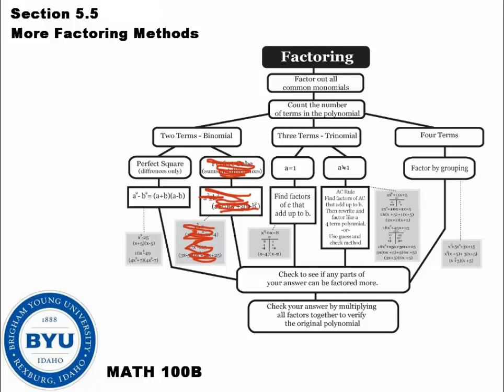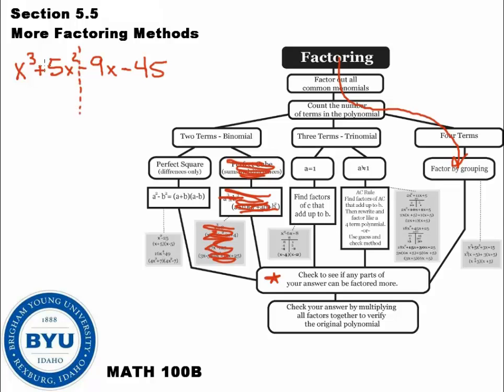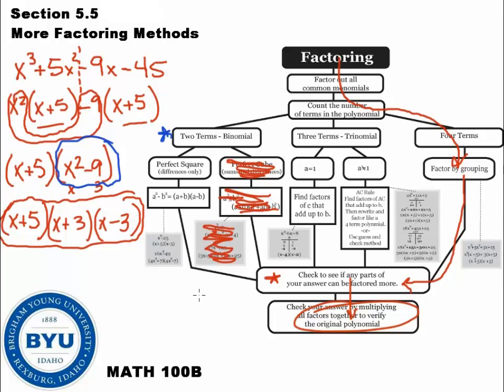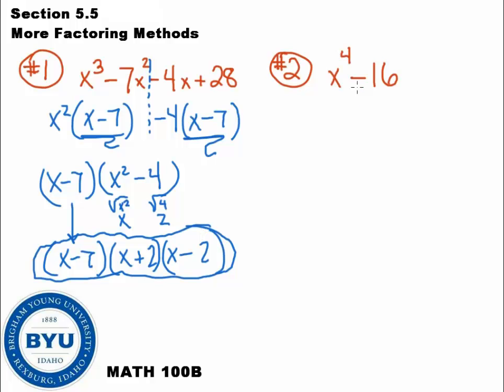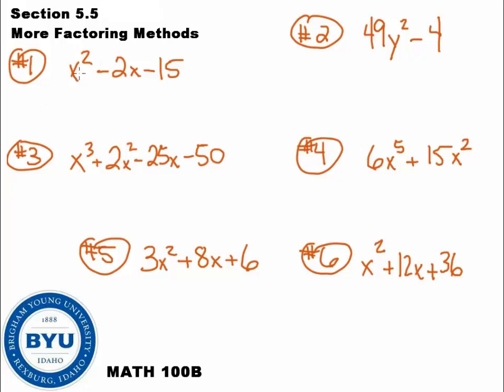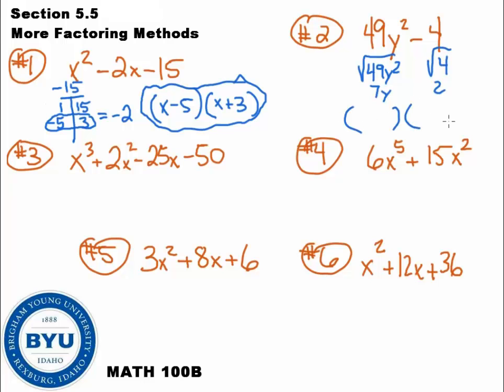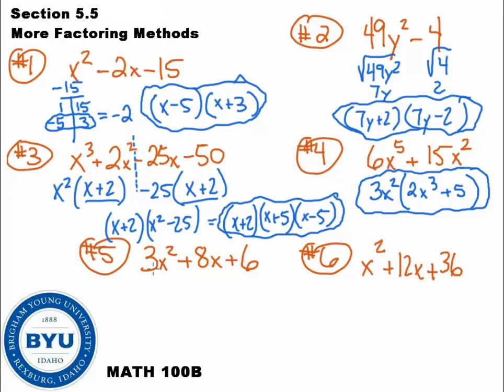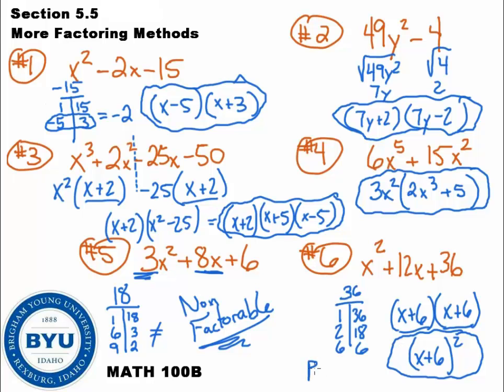100B5-5OchonosiHolistic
Instructions combining all methods of factoring. It corresponds to section 5-5 of a Beginning Algebra textbook found here: